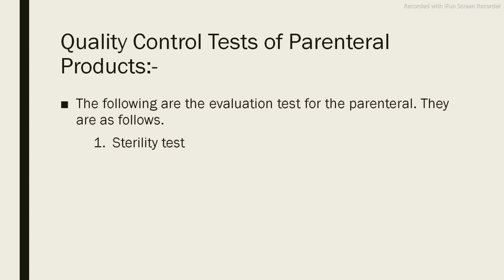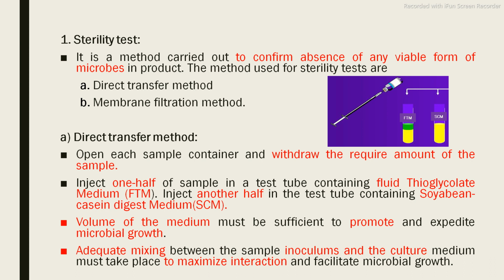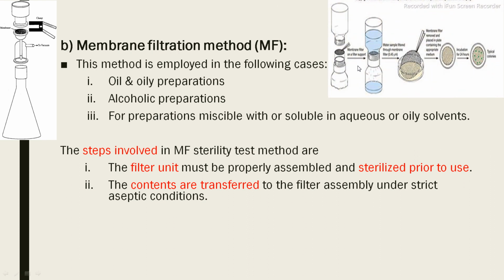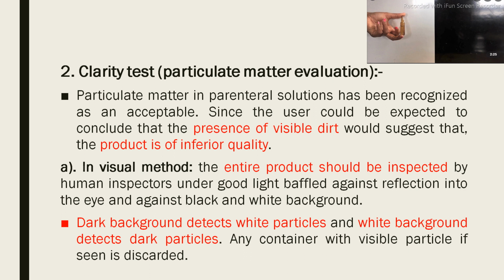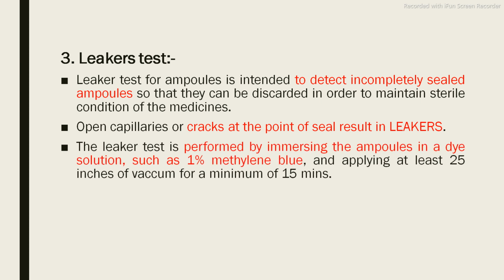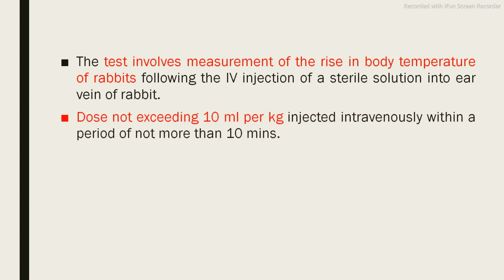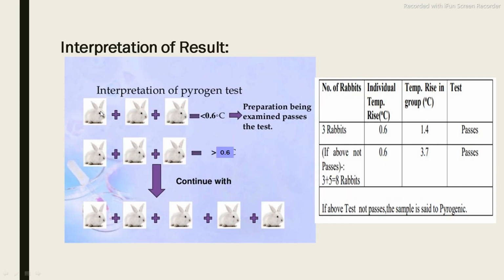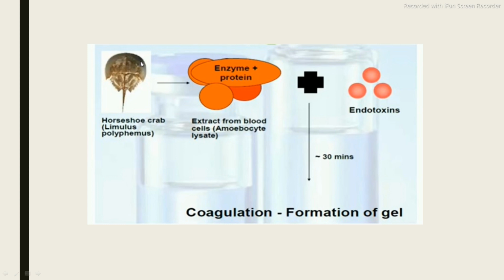Evaluation of Parenteral